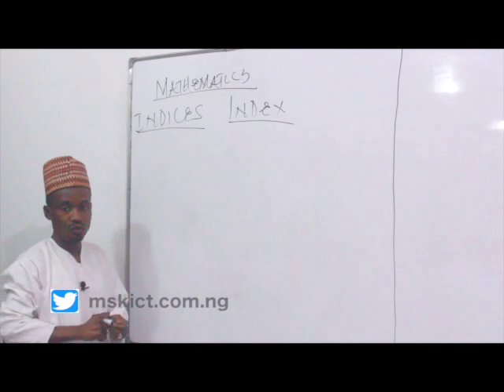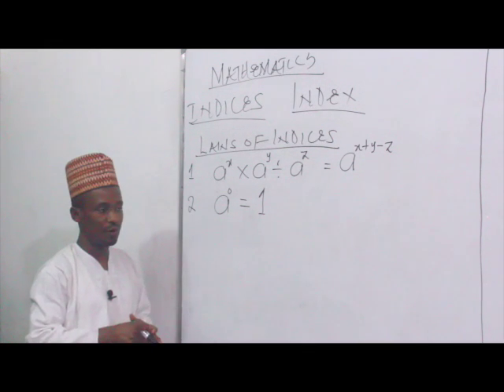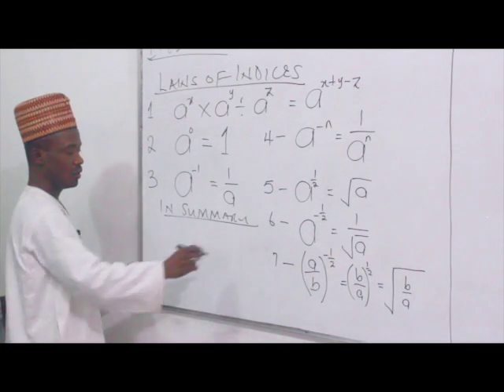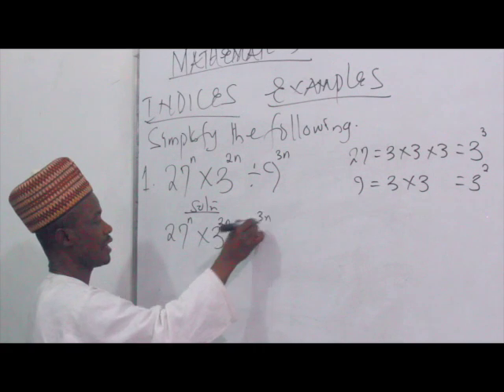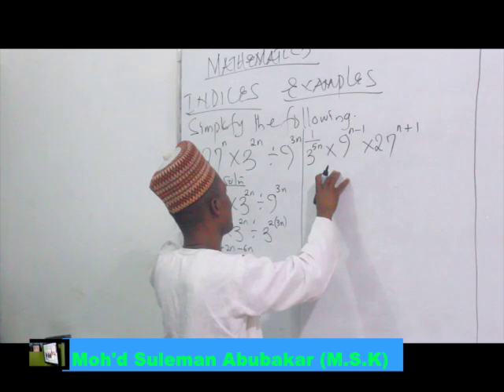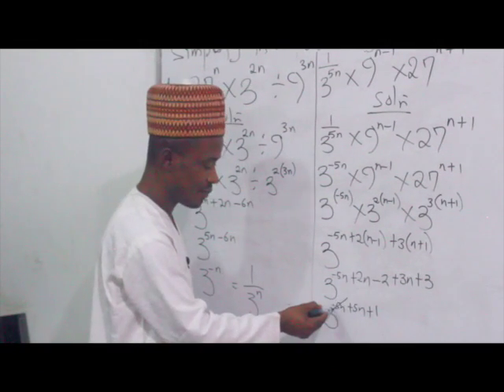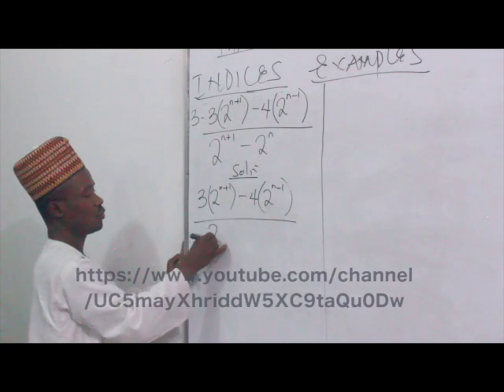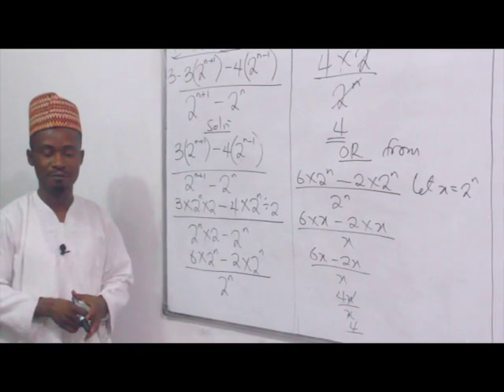Mathematics (Indices) - MSK Extramural Lessons (Episode 1)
Learn from the comfort of your home and be home schooled. Its really interesting. The Director (Engr. Muhammed Suleiman) taking classes